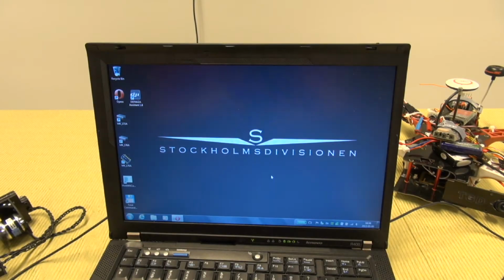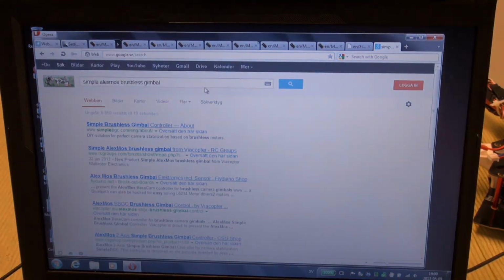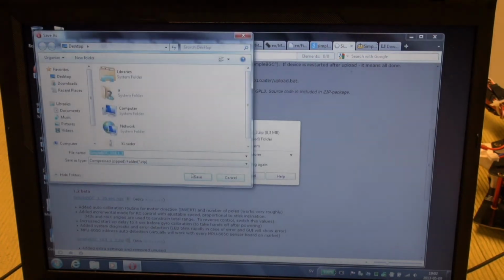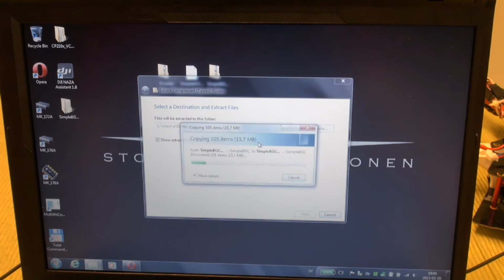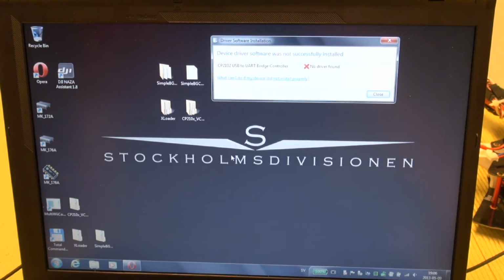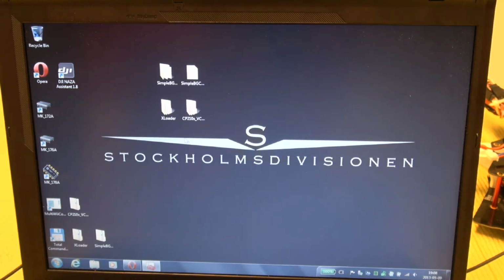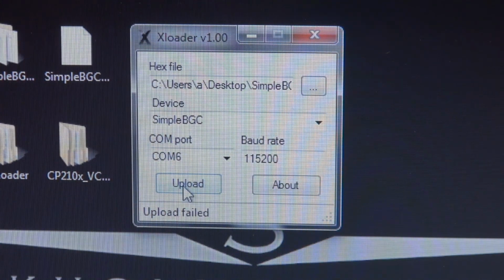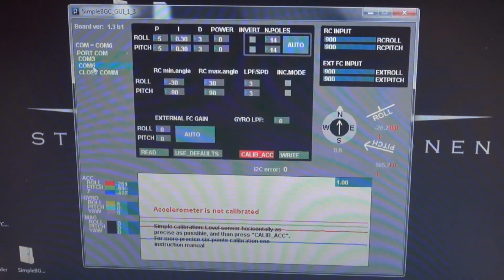TBS Discovery TGD Brushless Gimbal part 7 - 20130509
Setting up Alexmos board.

TGD, "Tim´s Gimbal Design" not a Genuine TBS product.  Interested? Contact tim @ jugg .se